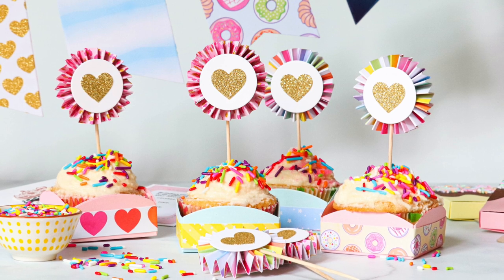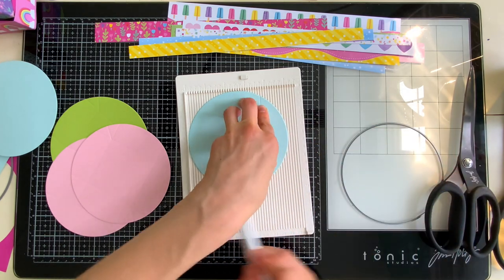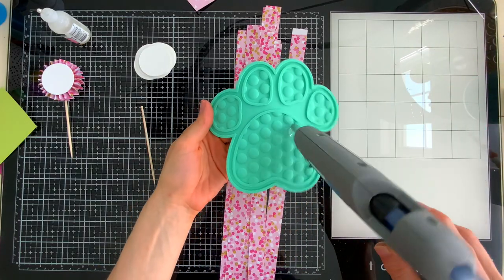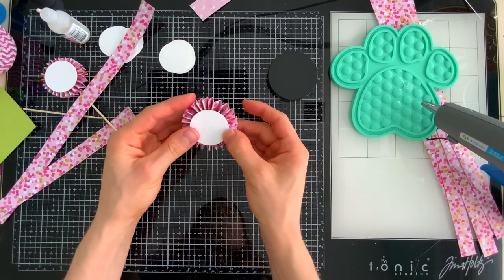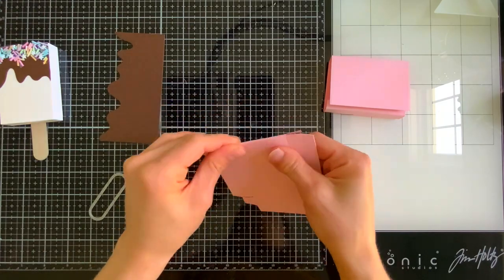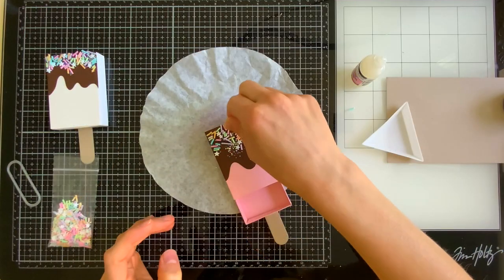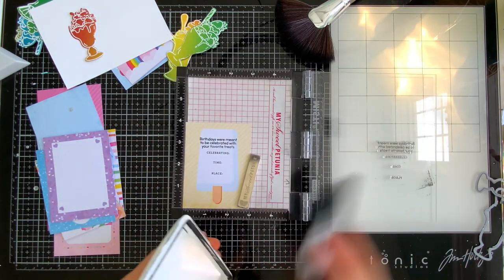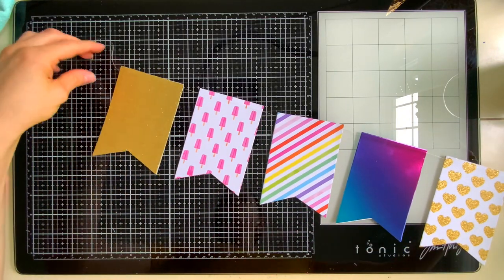5 Simple Birthday Party Decor Ideas Not a Card with Nina Marie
Nina-Marie Trapani has 5 different party decor ideas to share that are simple and easy to make! Watch and learn how she did it!

• Simon Says Stamps and Dies SUNDAE AFTERNOONS set411sa Rainbows

• Simon Says Stamp SUNDAE AFTERNOONS Wafer Dies sssd112355c Rainbows

• Simon Says Stamp NESTED HEARTS Wafer Dies sssd111555 You Have My Heart

• CZ Design Stamps and Dies GRAD PARTY set381gp Sunny Days Ahead

• CZ Design Clear Stamp GRAD PARTY cz53 Sunny Days Ahead

• CZ Design GRAD PARTY Wafer Die czd87 Sunny Days Ahead

• DCWV 12 x 12 UNICORNS AND RAINBOWS Premium Cardstock PS 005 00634

• Simon Says Stamp UNICORN CONFETTI Glitter Jar UnicornUC11 Holly Jolly

• Simon Says Stamp Card Stock 100# SEA GLASS SG4

• Simon Says Stamp Card Stock 100# LEMON CHIFFON Yellow LC25

• Simon Says Stamp WHITE CARDSTOCK 120# 12 Pack 120WCBW

• Simon Says Stamp DOT RUNNER AND 2 REFILLS Adhesive st0003

• Simon Says Stamp 2 DOT RUNNER REFILLS Adhesive st0004

Topics covered in this video:
0:00 - Intro
1:12 - Cupcake Boxes
4:30 - Cupcake Toppers
7:54 - Ice Cream Favor Boxes
11:58 - Easy Party Invitations
14:35 - Party Banner (double-sided)